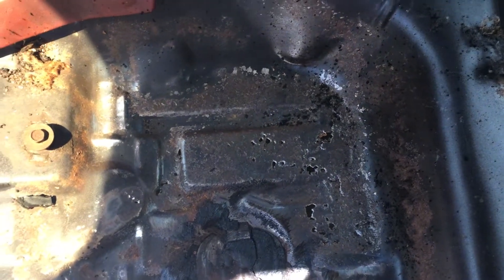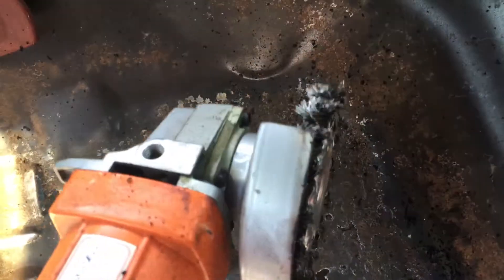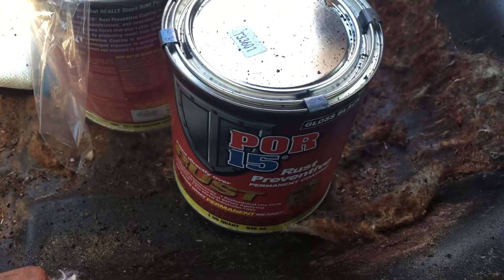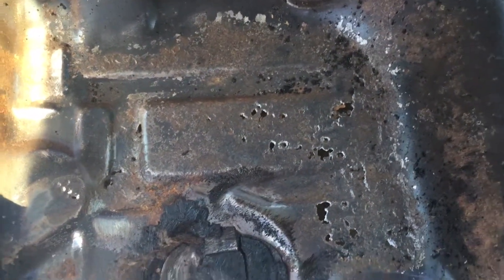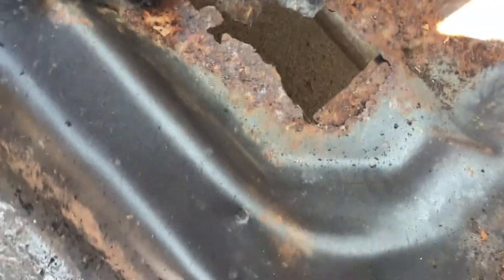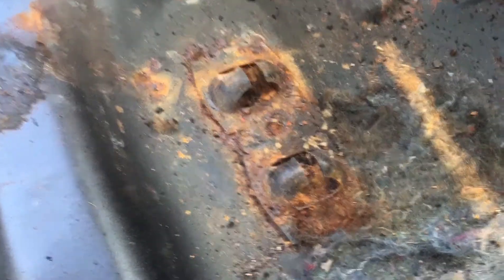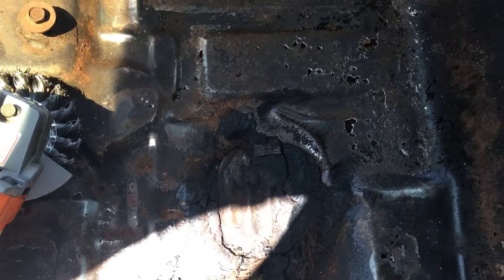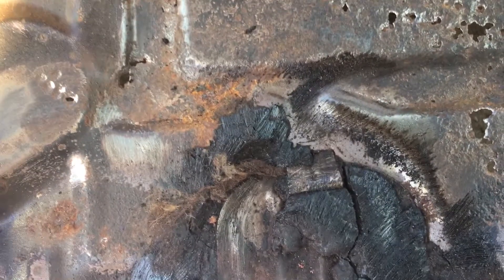Prepping metal flooring for POR 15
1977 Camaro project